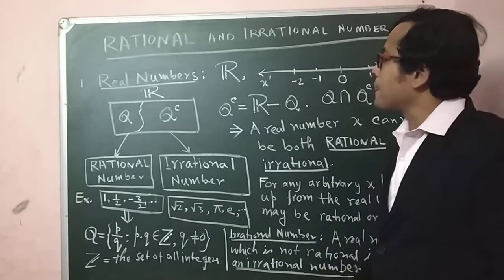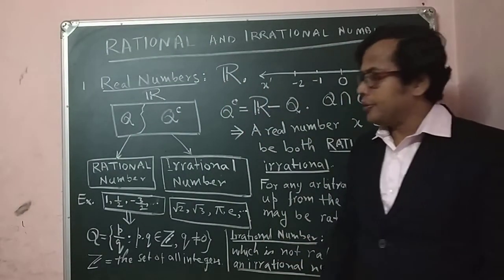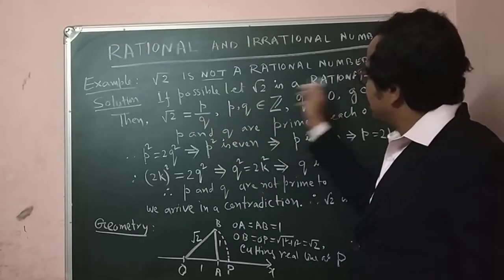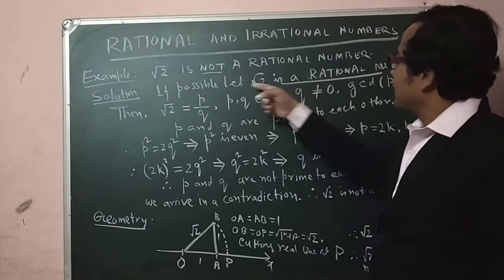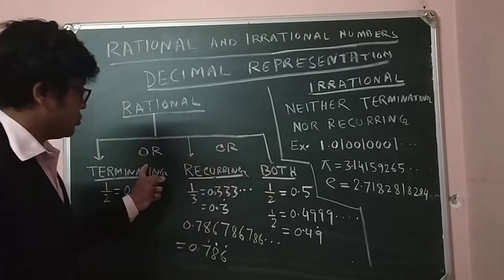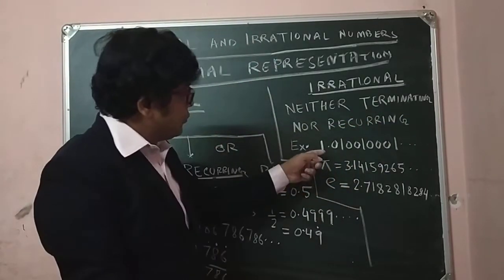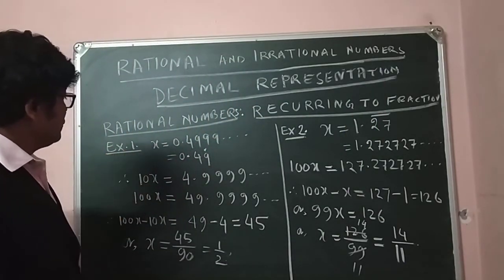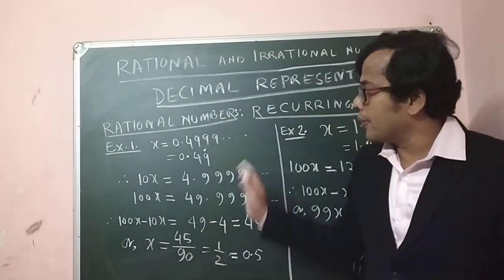Root 2 is not a rational number ICSE CBSE HS BSC HONOURS MATHS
We have defined RATIONAL AND IRRATIONAL NUMBERS. Their decimal representations are given. Root 2 is not a rational number proved. Conversions of recurring rational to its fractional form are given through examples.